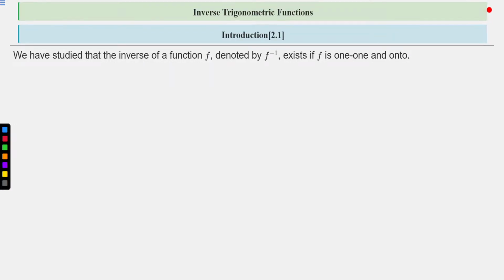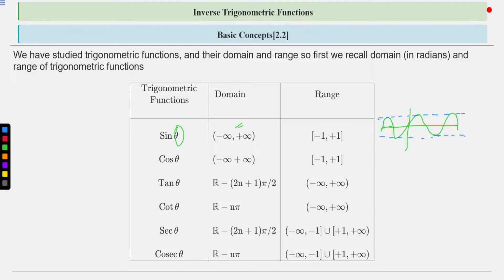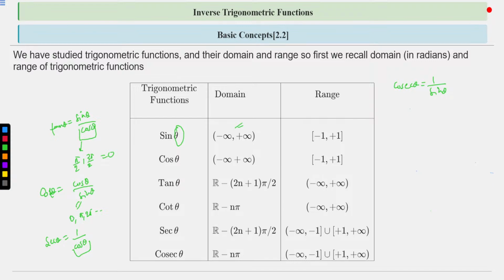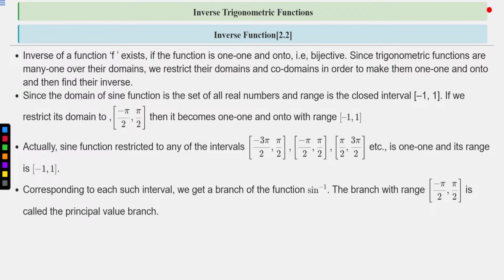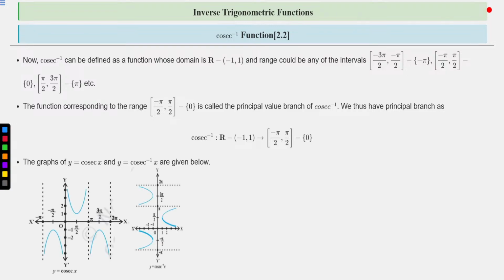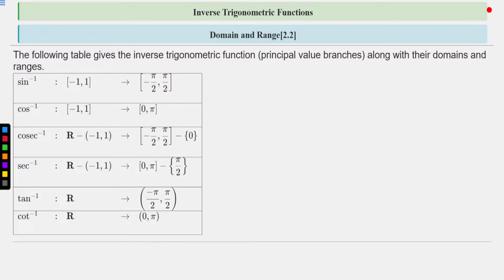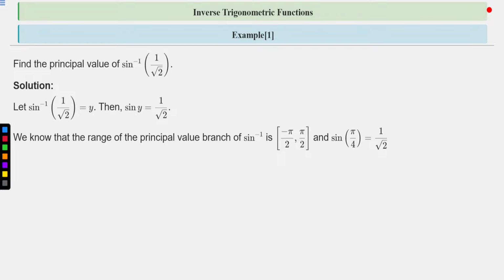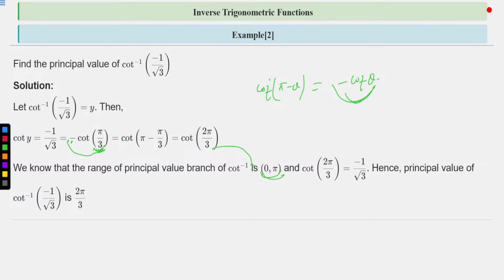JEE 2026 Course | Maths | Inverse Trigonometric Functions Theory | English